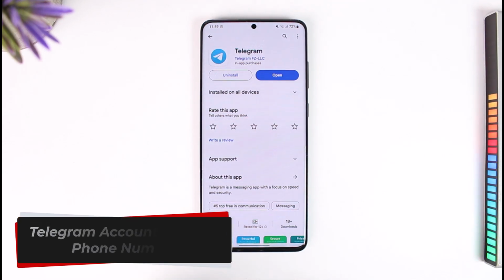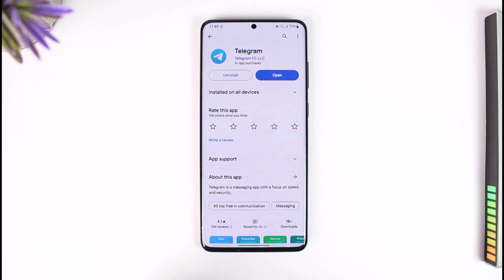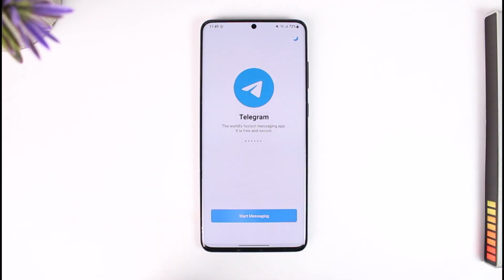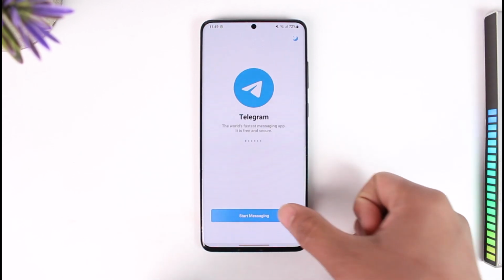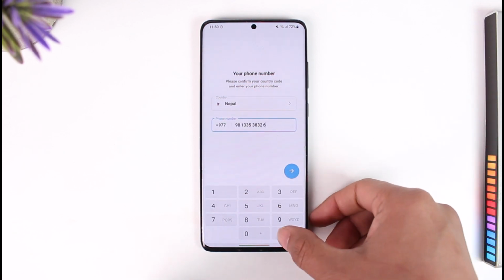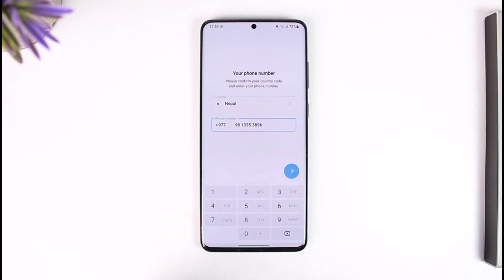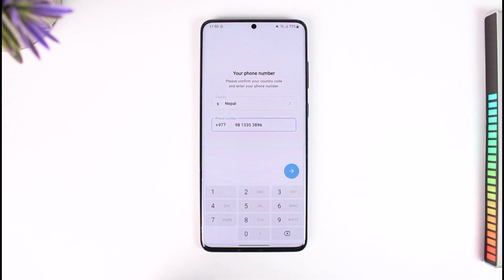Telegram Account Without Phone Number !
In this tutorial video, I am simply going to show you open a Telegram account without a phone number.

~Chapters:
0:00 Introduction
0:11 Use Without Phone Number
0:56 Conclusion